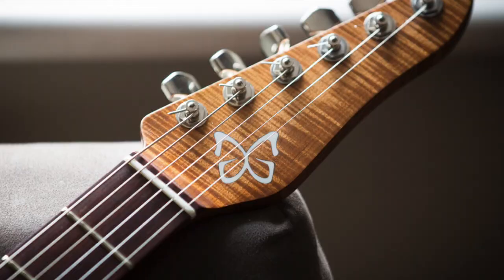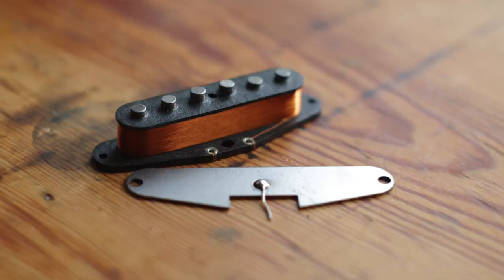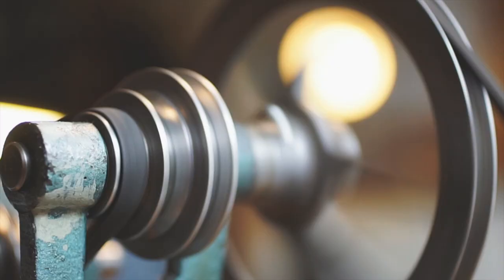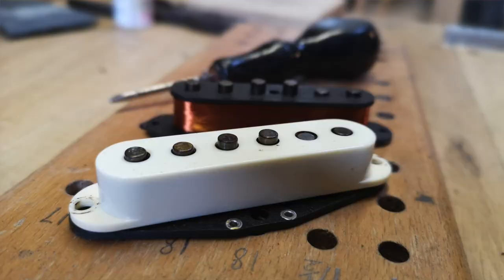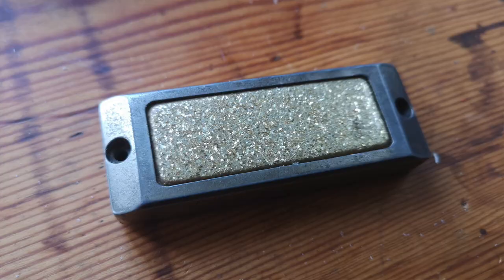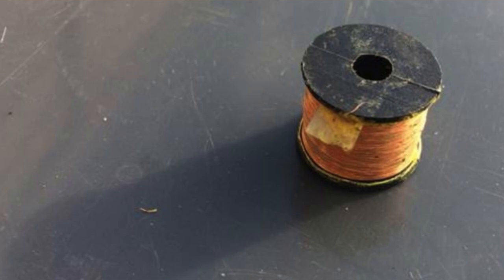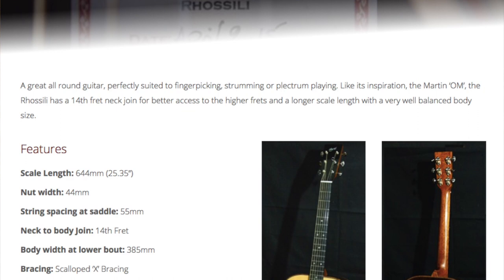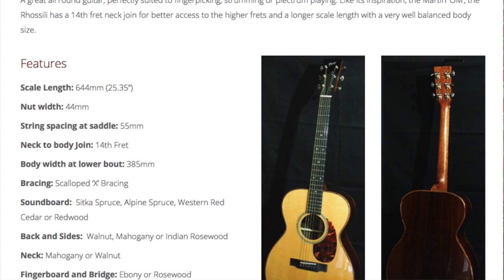The 'Radioshop Revue' No. 10 - Pickup News, Chris Buck, Branson, Gray Guitars + More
Join us for the 'Radioshop Revue' No. 10. The Revue is our monthly round up show with music from those who use our Guitar Pickups and this episode features pickup news from us as well as clips from the Lick Loft, Chris Buck, Branson, Michael Boner and much more.

Lick Loft - YouTube Channel: The Lick Loft